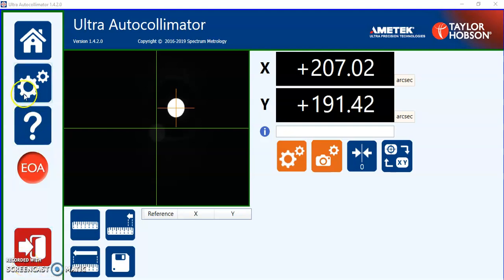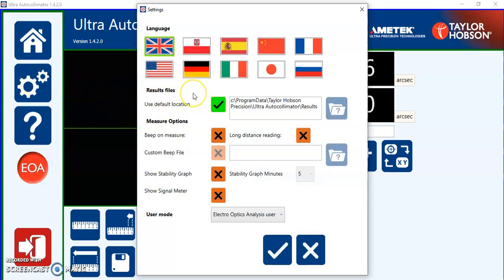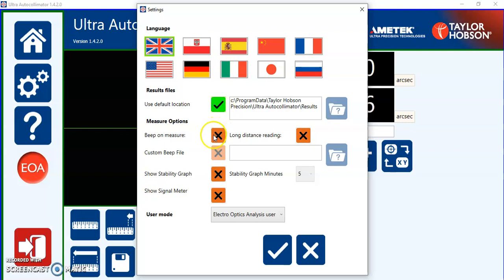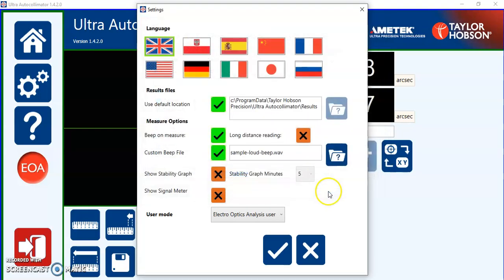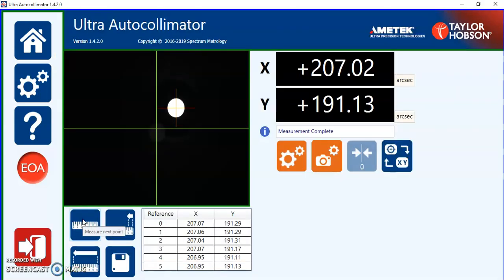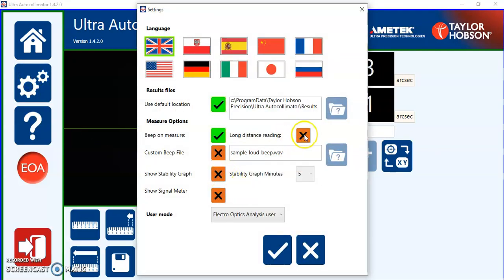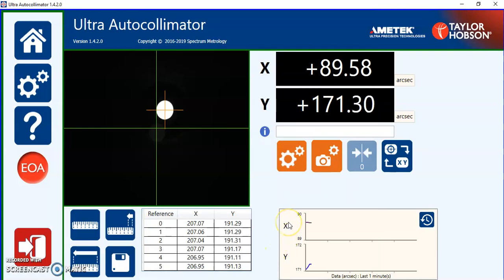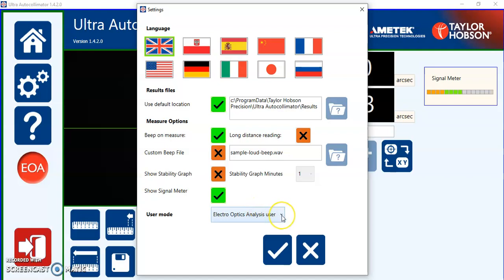Ultra Autocollimator turorial 3 : Global Settings